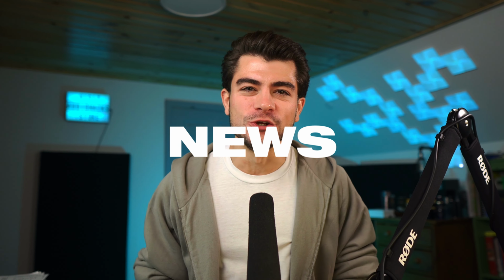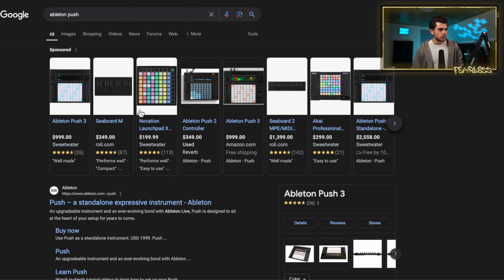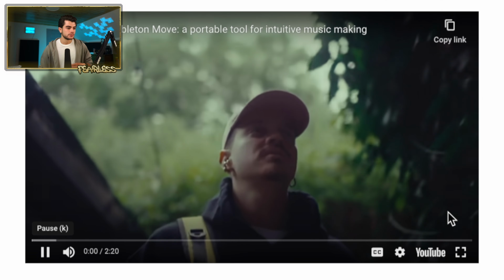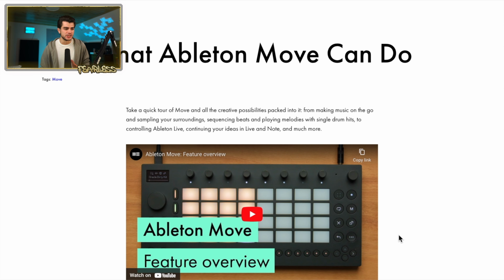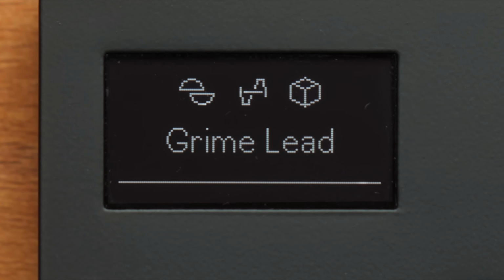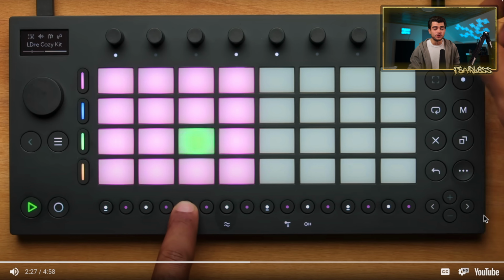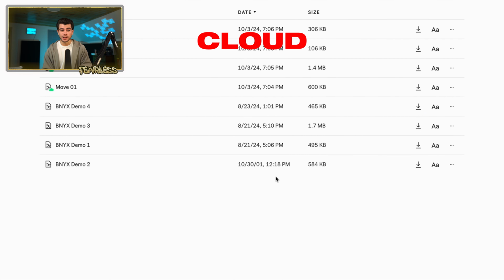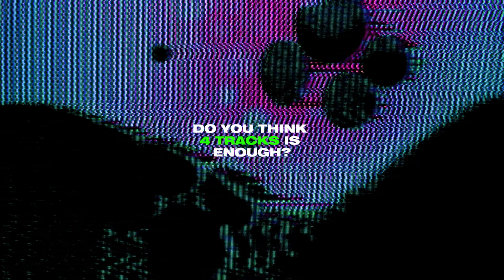Ableton Live 12.1 They Added Even More Updates?!